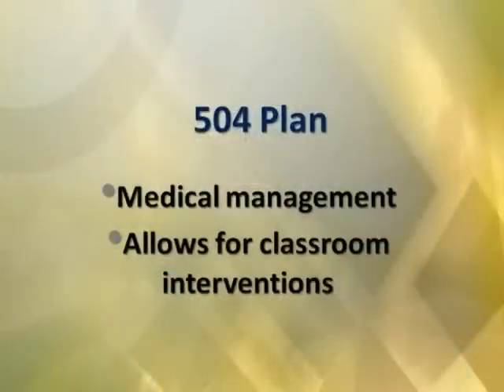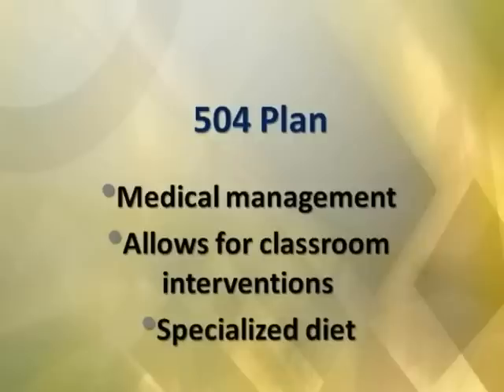School Nurse Seizure Training Video Part 3 EFVA